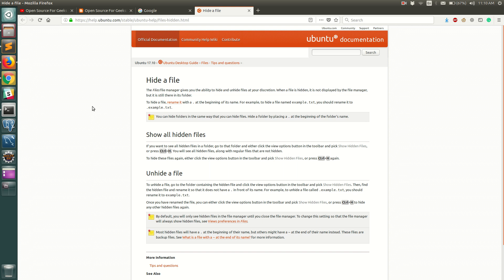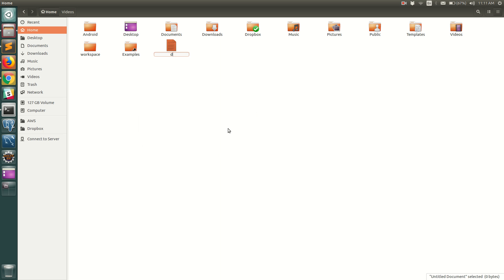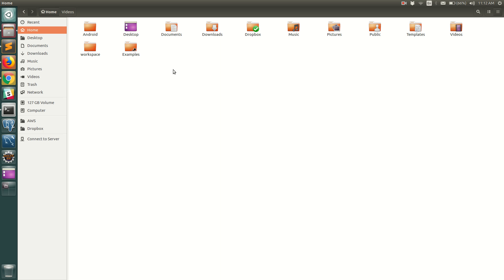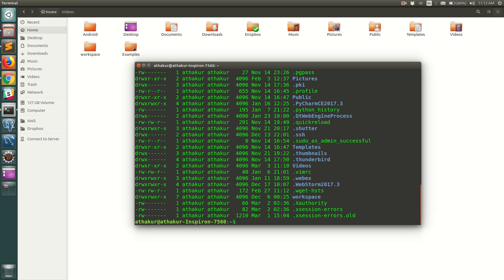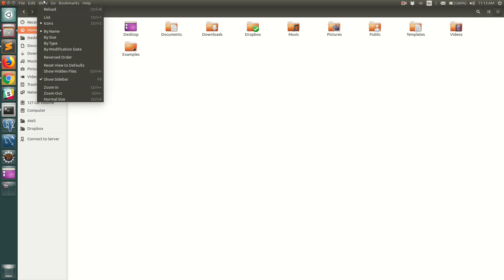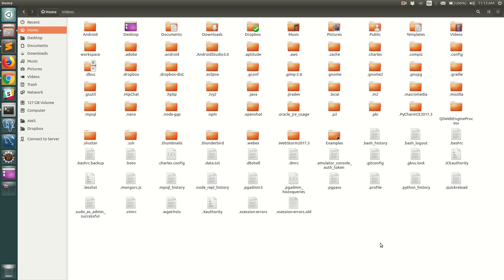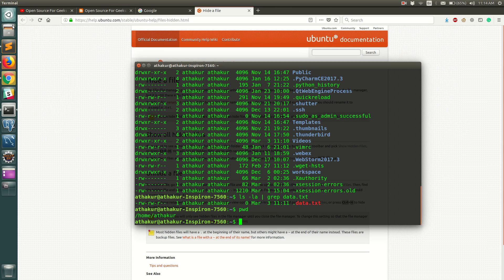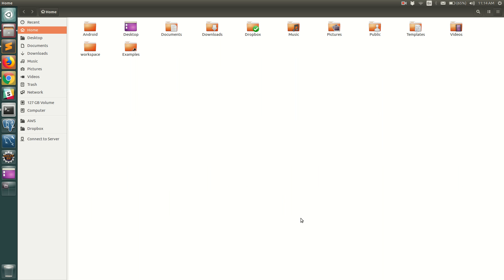How to show hidden files and folder in Ubuntu